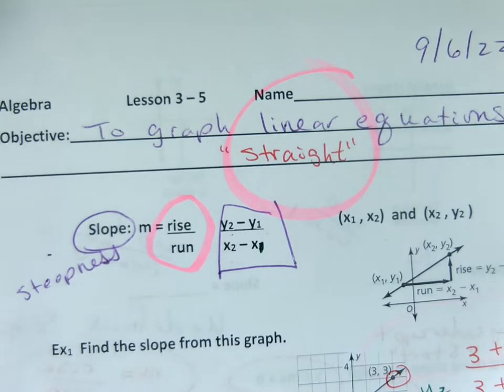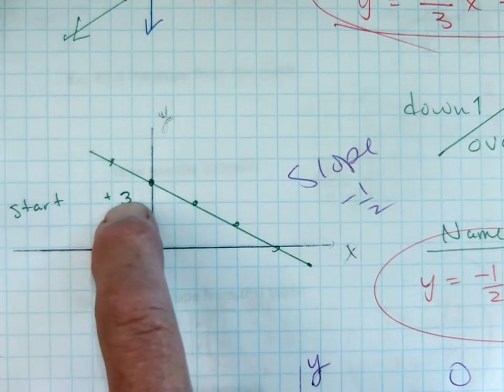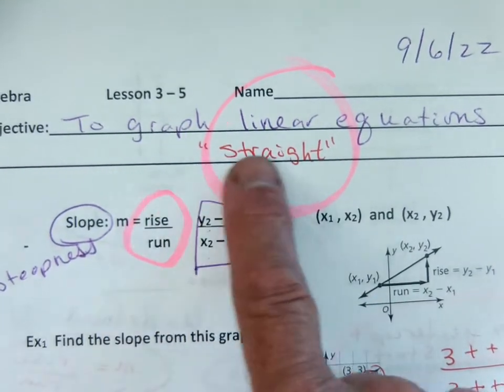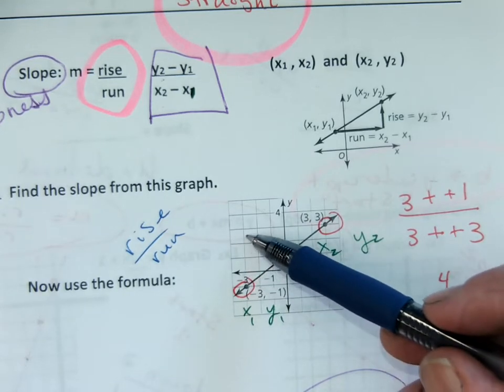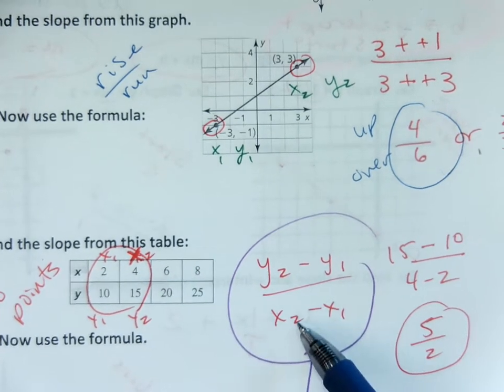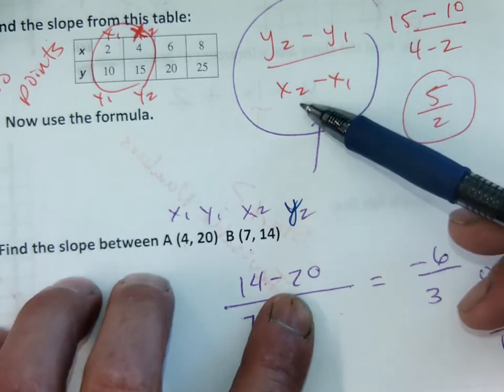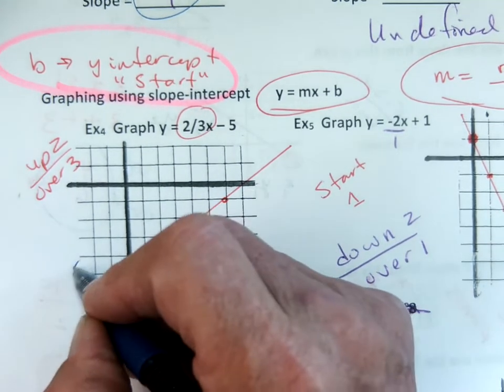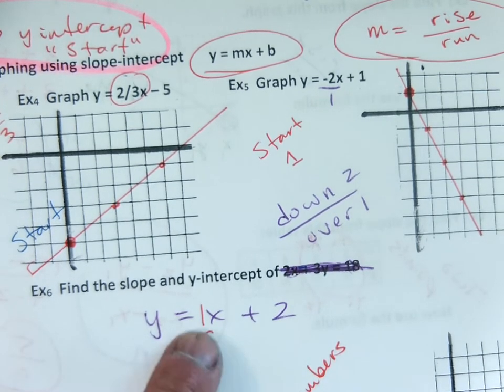Int 1 lesson 0 4 graphing lines